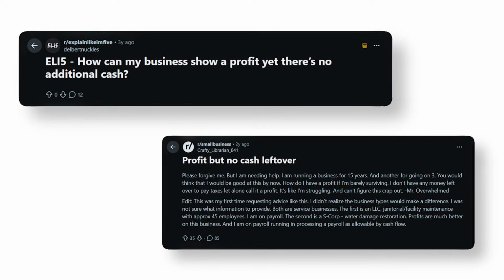Understanding Cash vs Profit For New Zealand Businesses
Today Im breaking down the 4 places that your profit disappears, leading to a difference between your cash in the bank compared to your profit number.